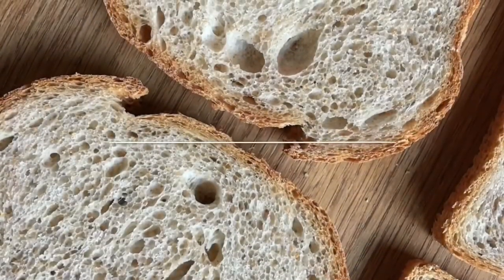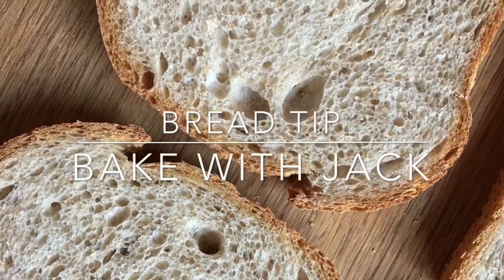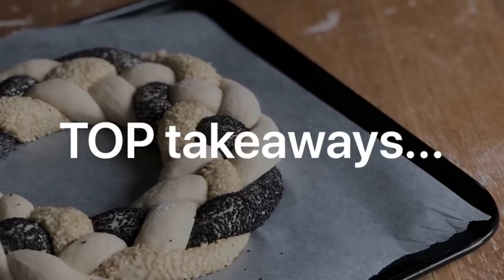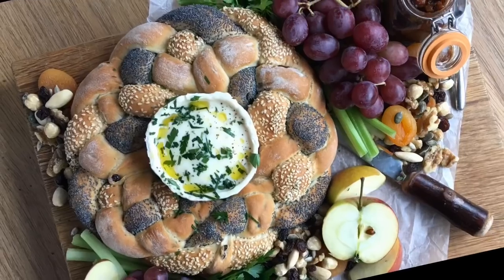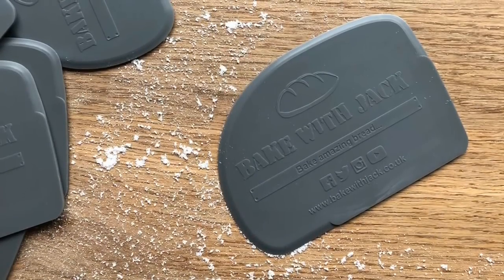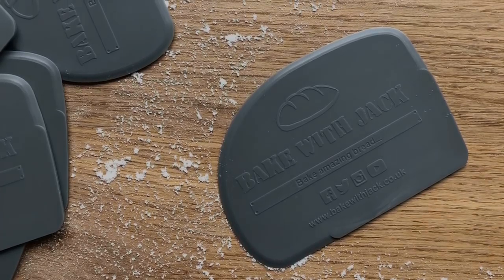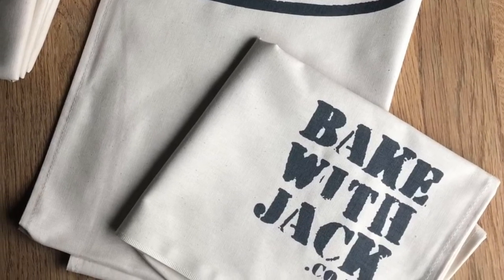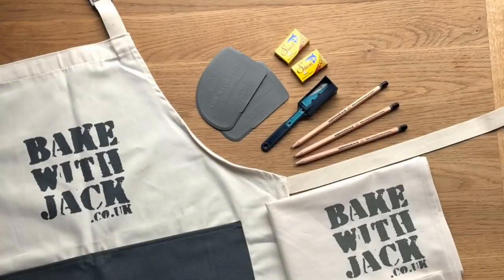126: Making Bread in Advance: The PART BAKE Principle - Bake with Jack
Fresh bread MINUS the stress on Christmas Day (or any other day for that matter!) Easy peasy, lemon squeezy... I'll give you the tools, you put them to work!